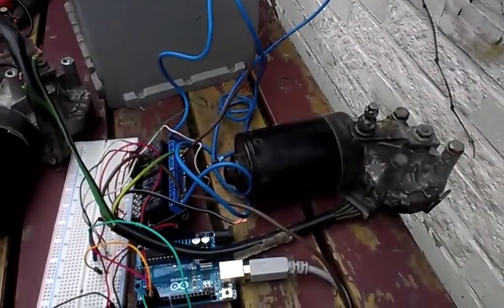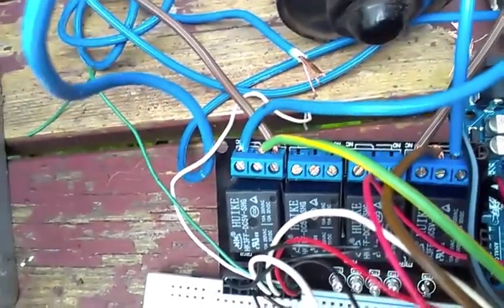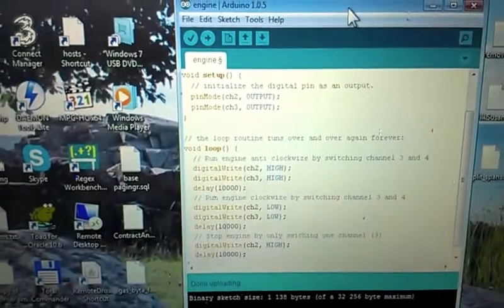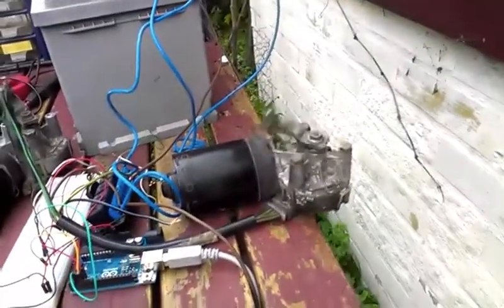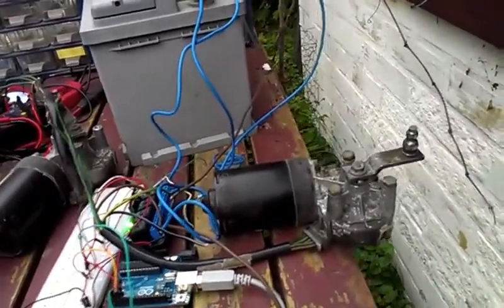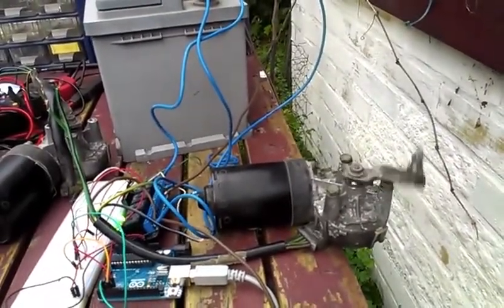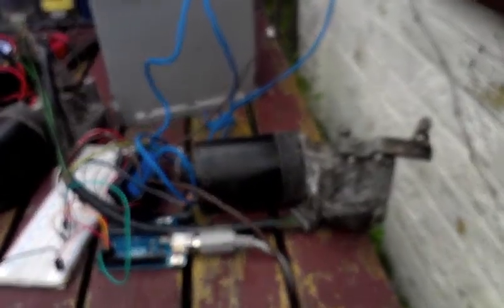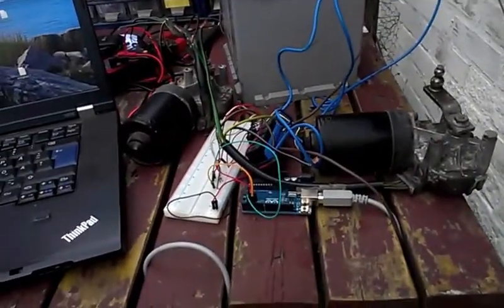grass cutting robot 1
I want to build a grass cutting robot!